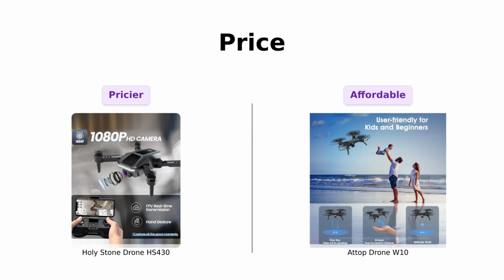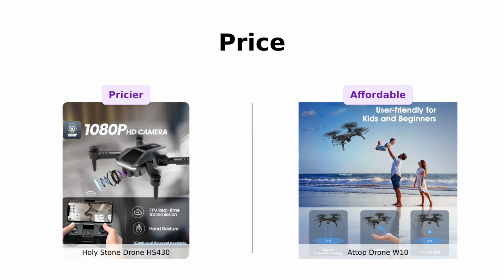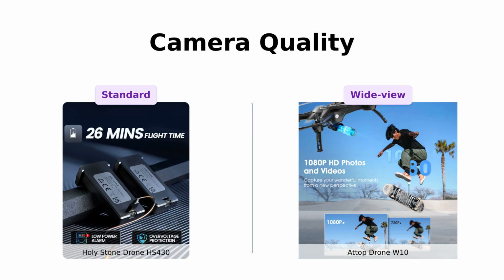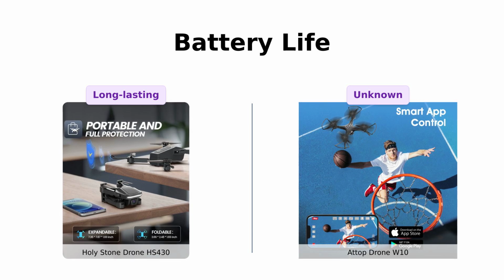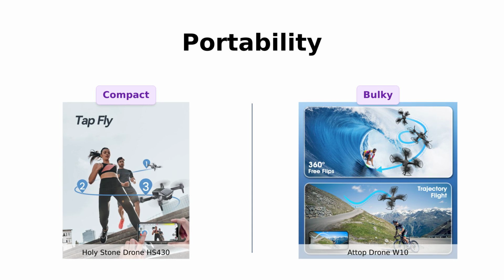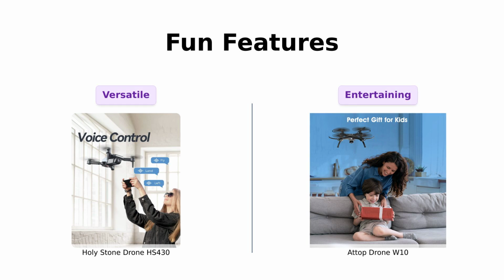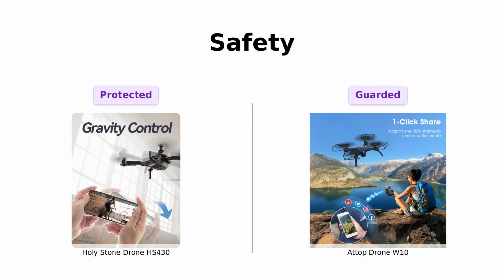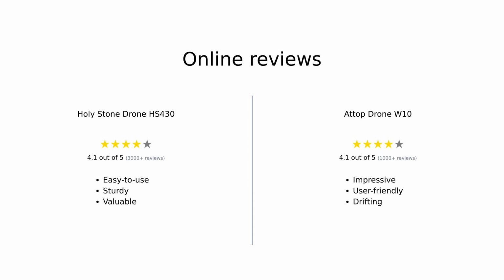Holy Stone Drone vs ATTOP Drone Comparison 🚁✈️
In this video, we compare the Holy Stone Drone with 1080P HD Camera to the ATTOP Drone with Camera for Adults/Kids/Beginners.
Discover the features, flight time, camera quality and more of these two popular drones! 🚀🔥